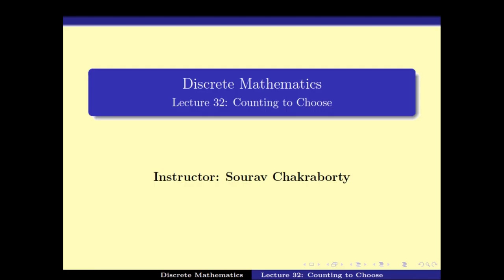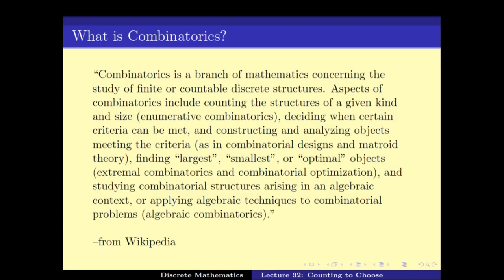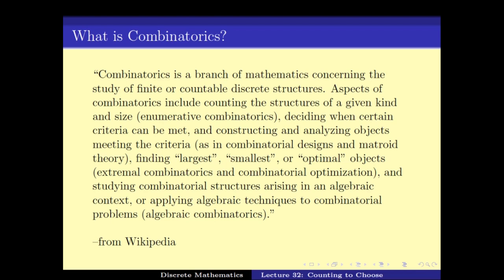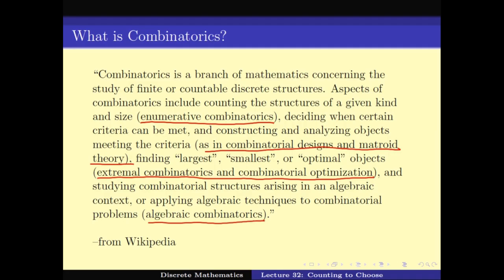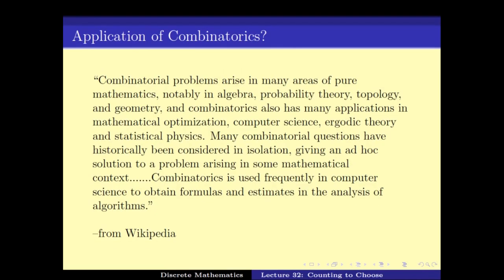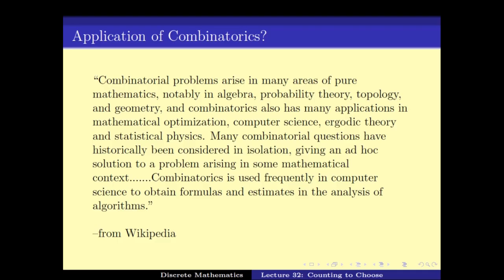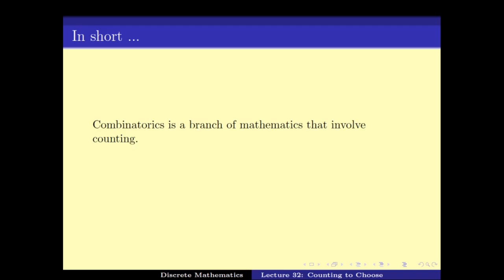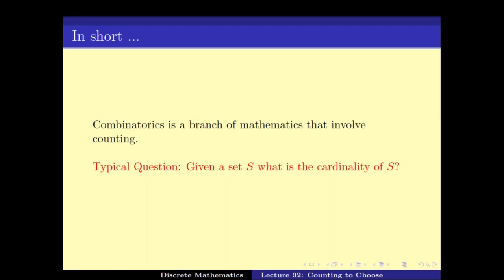Counting for Selection